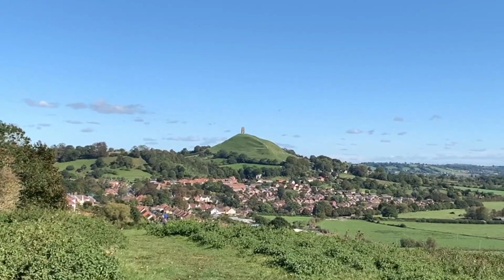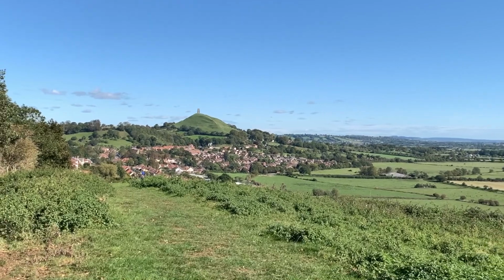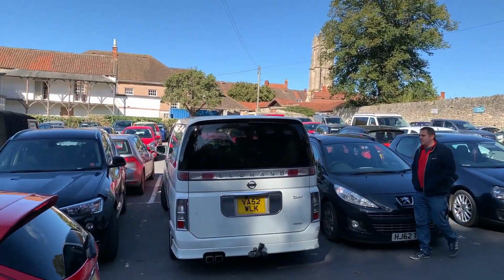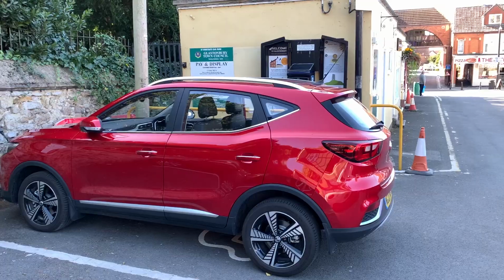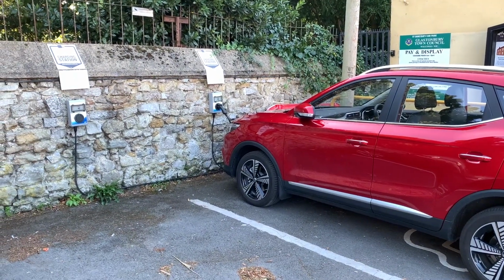MG ZS EV: an unexpected benefit of EV ownership.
On a day trip to a busy Glastonbury I stumble across a benefit of EV ownership that hadn't occurred to me.